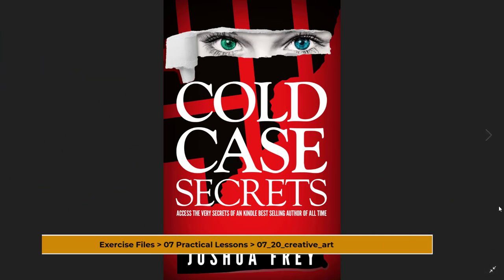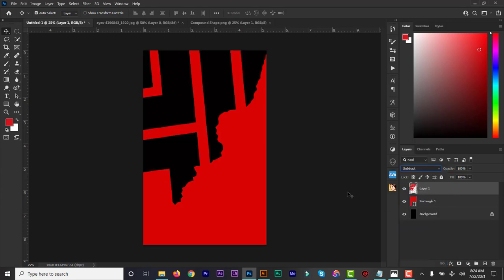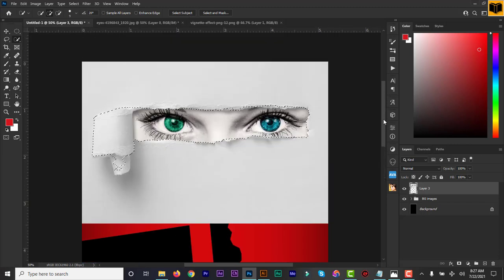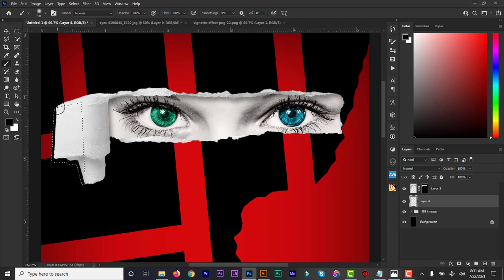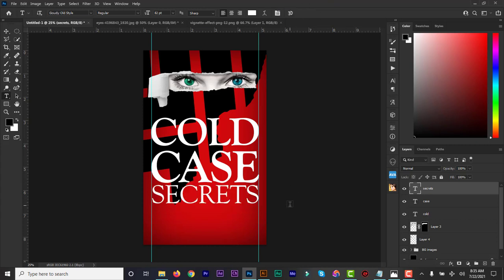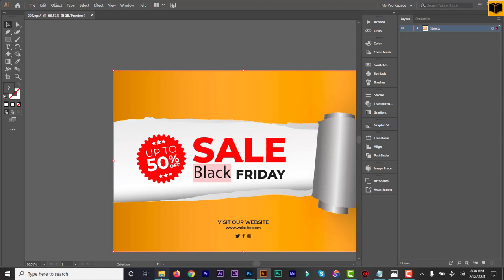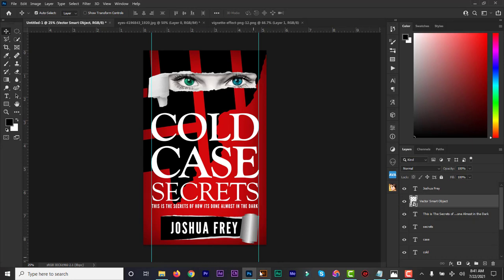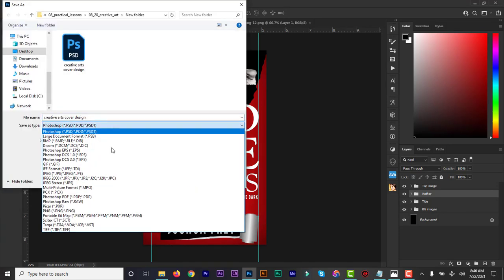How to Design a Book Cover in Photoshop - Creative Art Book Cover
In this Book Cover Design with Photoshop tutorial, you will learn how to design a Creative Art book Cover.. You can follow along as i design this eBook cover using all the major Photoshop tools and features with design resources from the internet.

Regards
Netplus Graphics